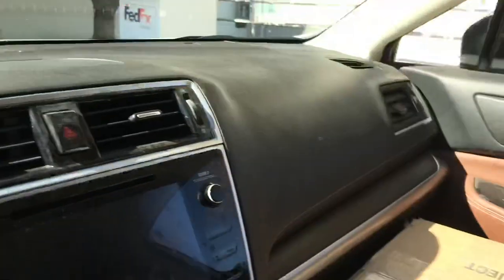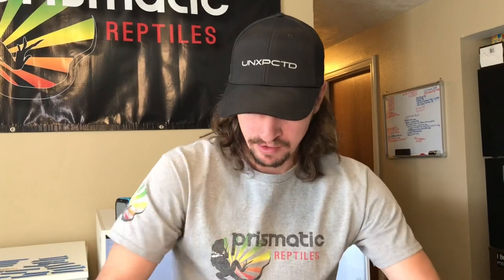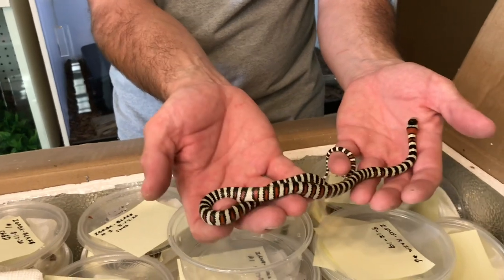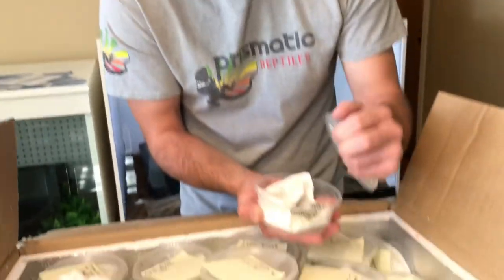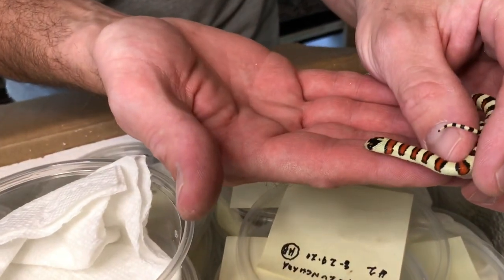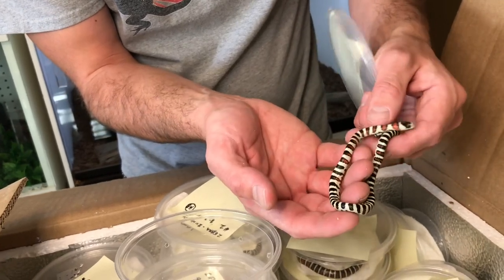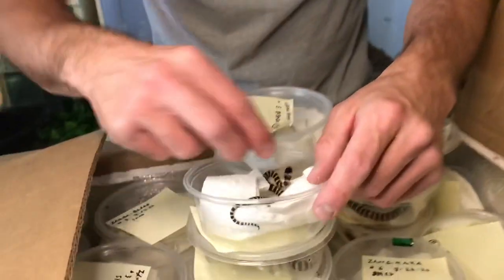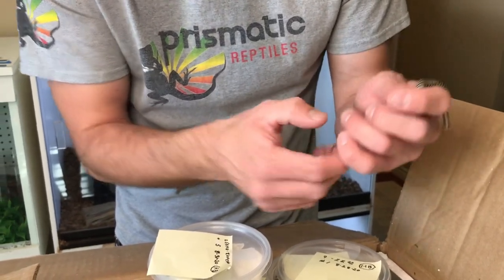Taking the pyro game to the next level! Zebra line Arizona Mountain Kingsnakes!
This dream unboxing shows the incredible Zebra morph of Arizona Mountain Kingsnakes!  Imagine this mutation with Sentz hypo, Hypoerythristic, albino, and striped!  Whooeee, things are getting exciting in pyro morphs!